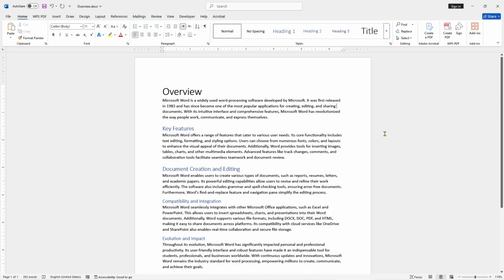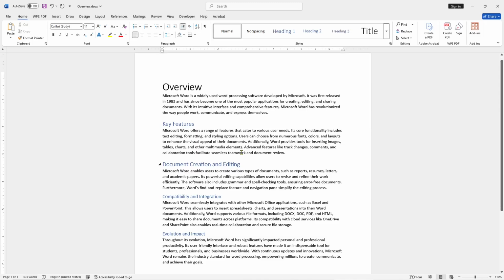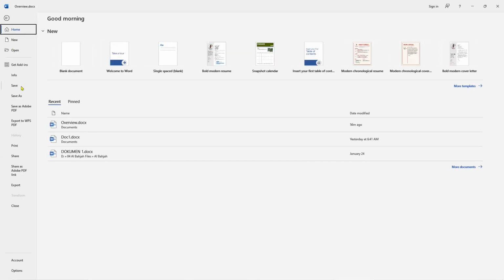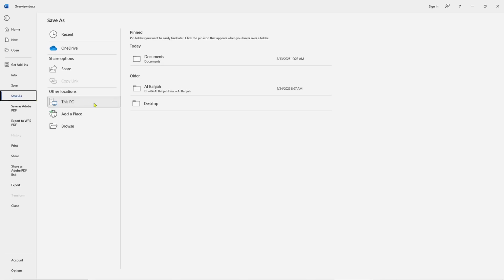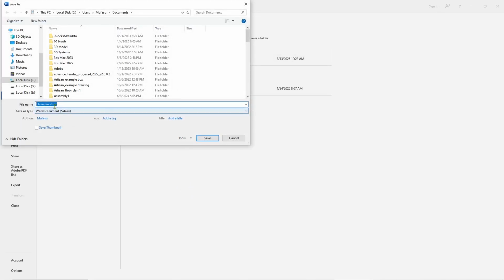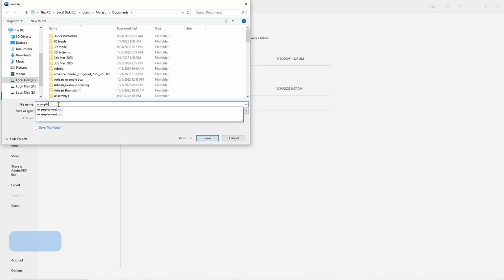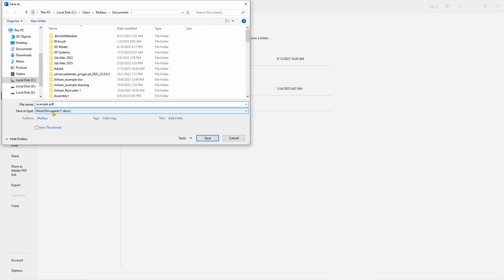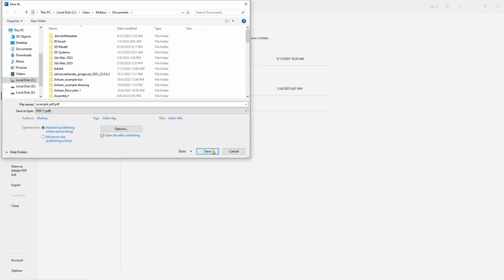How To Save Microsoft Word As Pdf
Learn how to easily save your Microsoft Word documents as PDFs with simple step-by-step instructions. Save time and ensure your documents are easily accessible and portable.